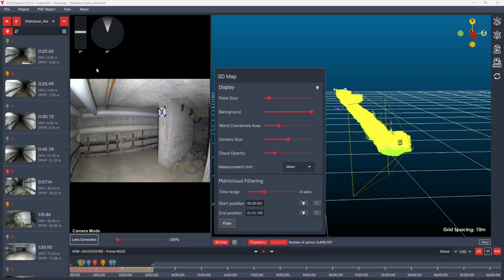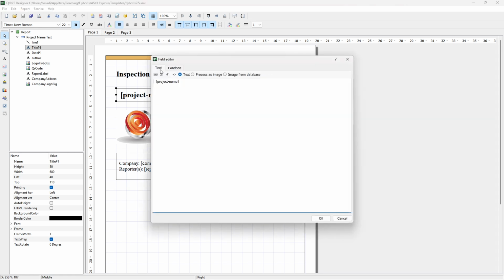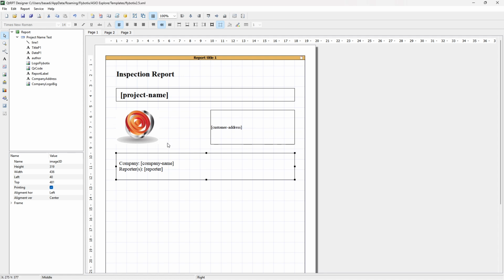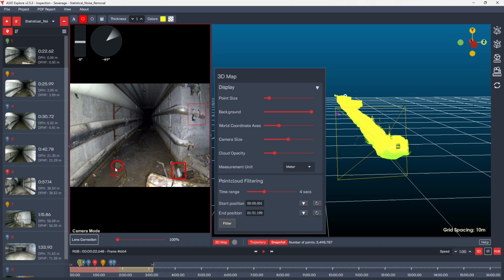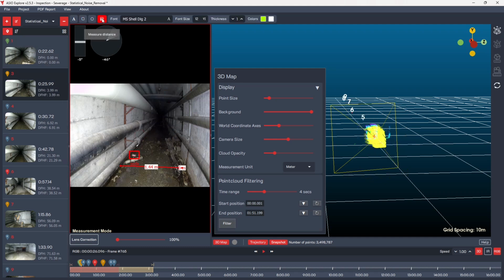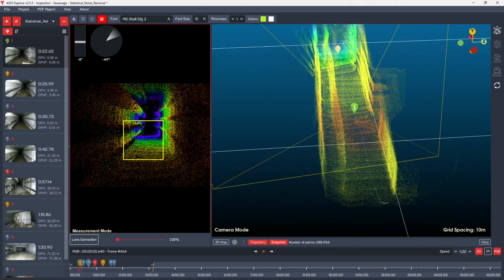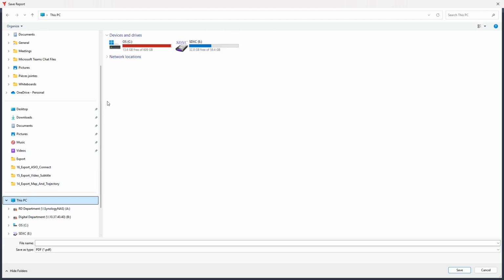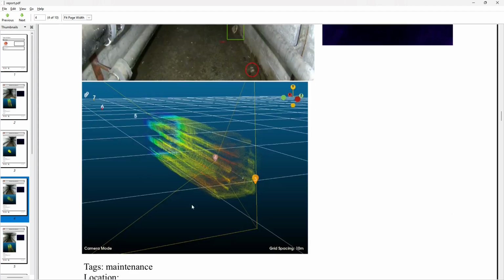ASIO Explore tutorial #12: PDF report and template customization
In this video, you’ll learn how to create and customize PDF reports in ASIO Explore to share your inspection results clearly and professionally.
We’ll go through the available report templates, show how to customize them, and demonstrate the complete workflow, from adding content to exporting the final report.

CHAPTERS
0:00 - Open template
1:40 - Edit template
2:20 - Add measurement, annotations, snapshot to a project
4:01 - Export PDF report